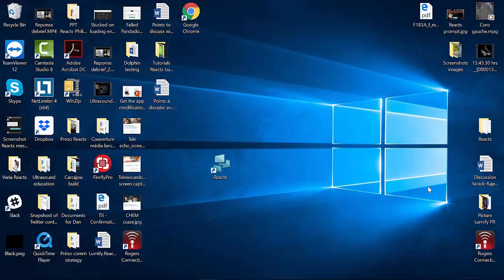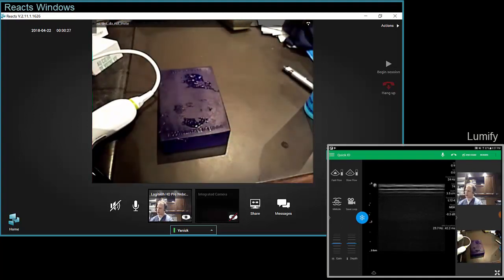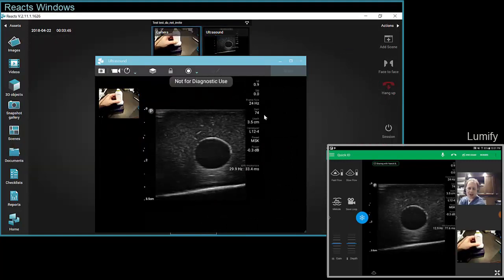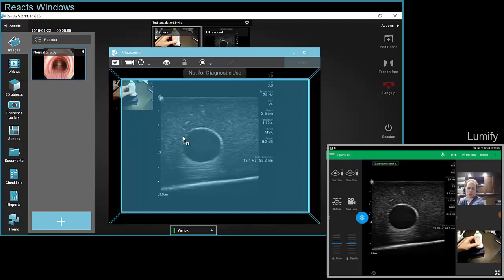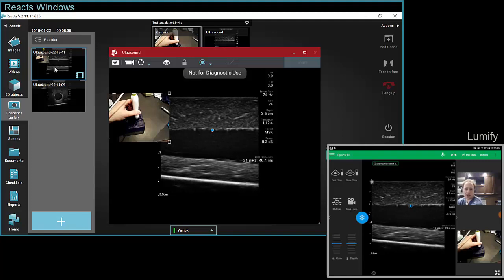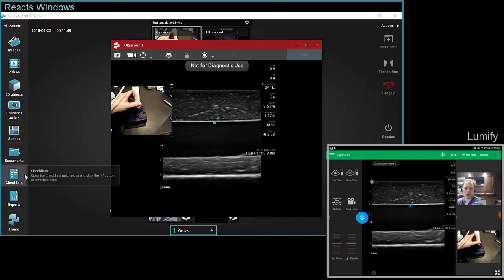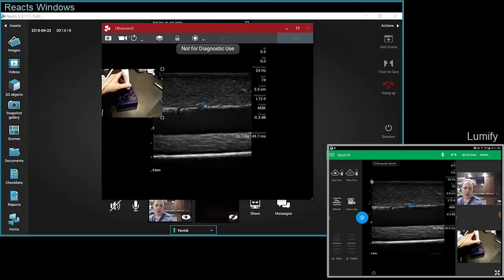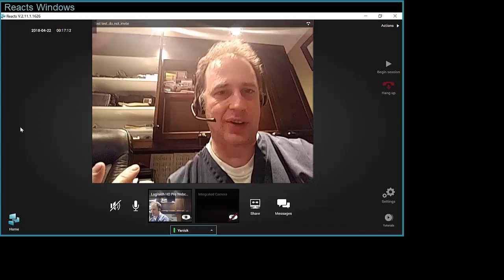Using Reacts Windows to connect with a remote Lumify user